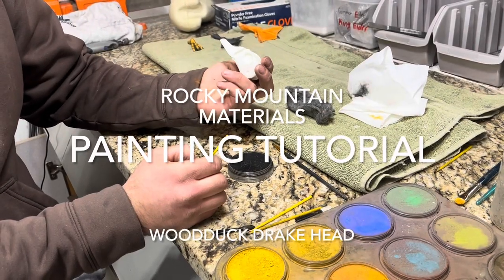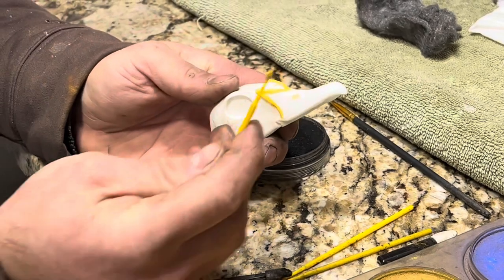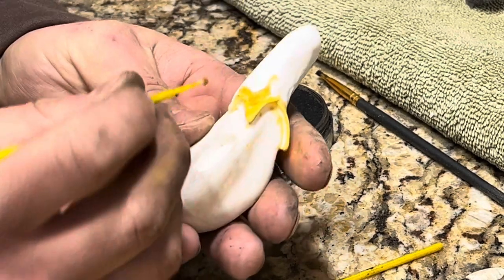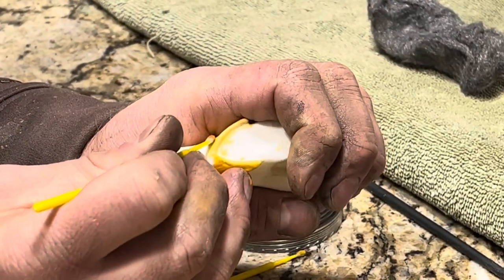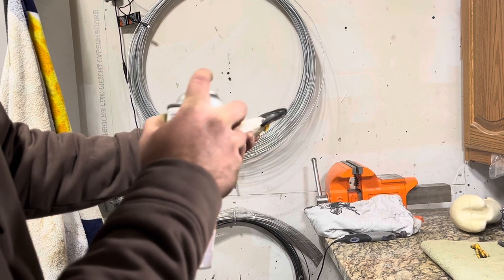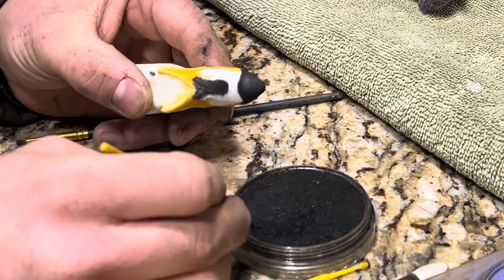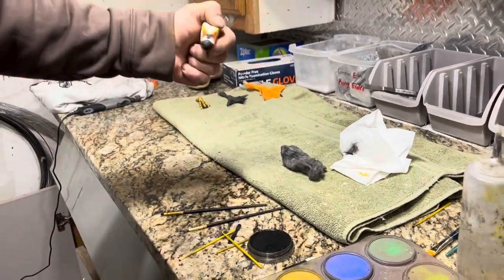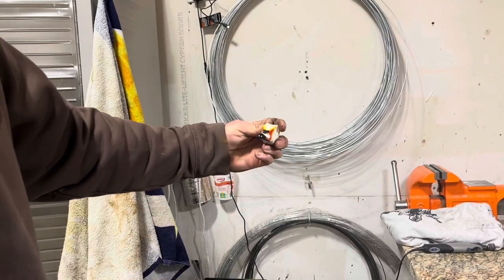Painting a Artificial Wood Duck Head - Bird Taxidermy Supplies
Join Daniel as he walks you through step by step how to paint a wood duck head with pastels from Rocky Mountain Materials